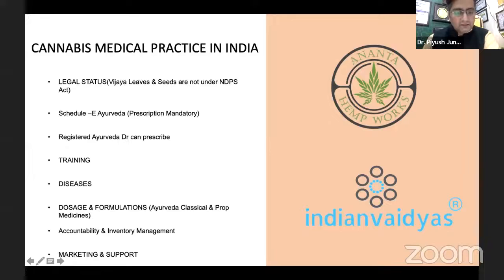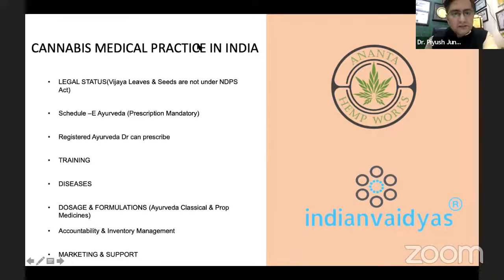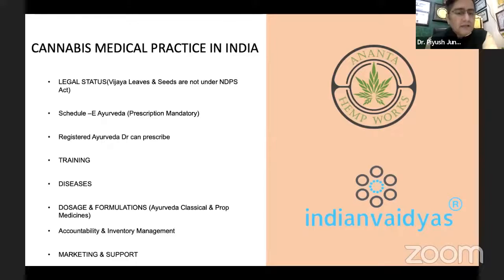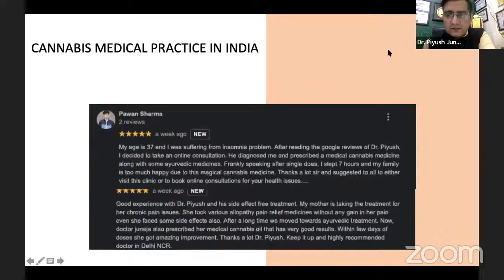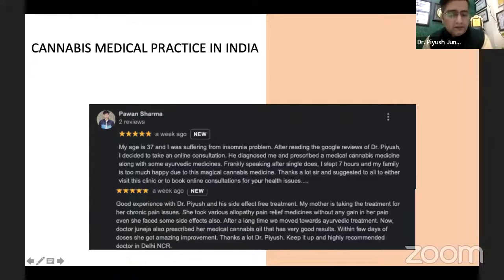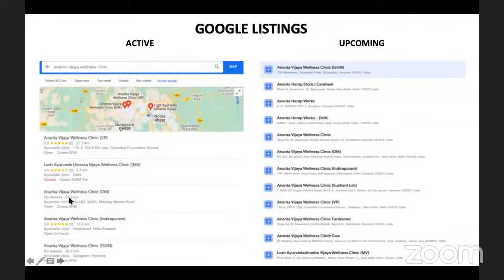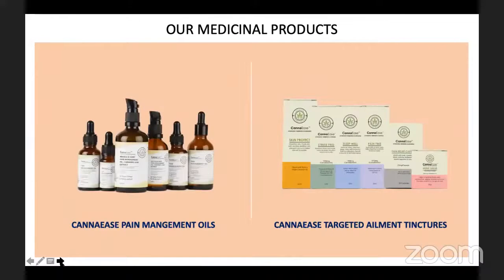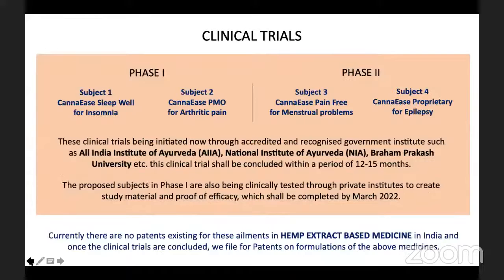How to Establish A Successful Medical Cannabis Clinic | Ananta Sambhasha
Ananta Hemp Works is a hemp-based wellness and nutrition focused venture. Striving towards becoming the industry leader in providing a variety of products with the goodness of hemp to its customers.

Collaborating with our valuable partners, we aim to ensure that more and more people benefit from this medicine. We are committed to taking this forward, adhering to the legal framework so that soon this ‘alternative’ route to health becomes mainstream. This collaboration will not only benefit our partners but also their patients a great deal, through this partnership, we aim to expand the reach of this miracle herb to maximum people.